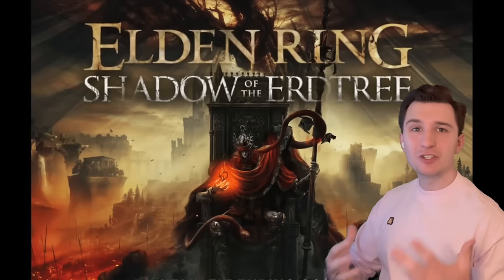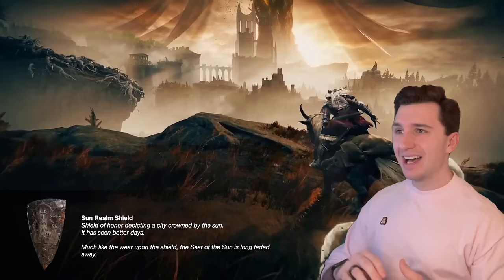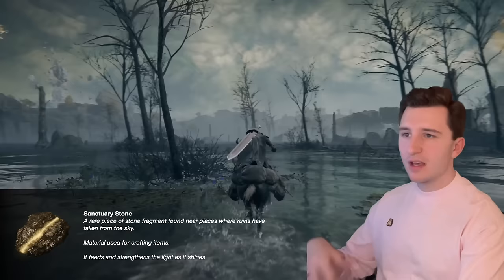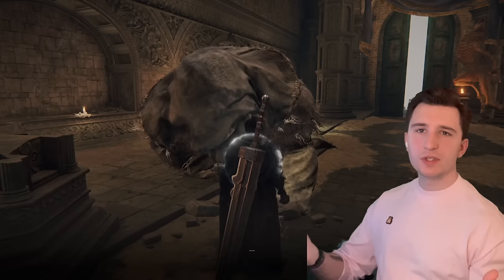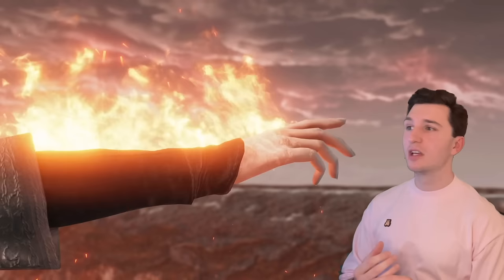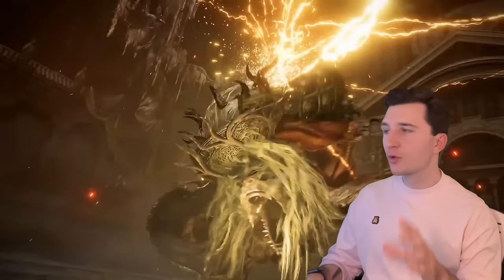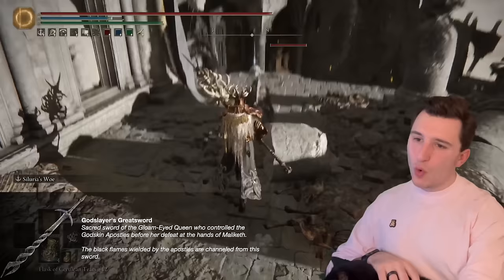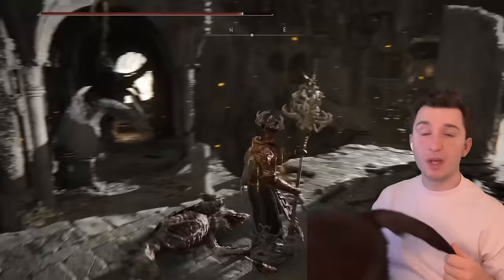The Lore of Farum Azula - Elden Ring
S2E4

What is the Land of Shadow? Where will we go in Shadow of the Erdtree?

In this video join me as we replay Farum Azula while researching for a future video to see if we can learn anything about the Sun Realm, the Crucible, Beastmen, Marika, the Gloam Eyed Queen, and any insight into Shadow of the Erdtree!

Timestamps
0:00 Introduction and Recap
1:05 The Sun Realm and Destruction of Farum Azula
10:08 Mimic Scholars
11:18 Erdtree Burning Prophecy
16:08 The Crucible
20:28 The Twinbird and Deathbeds
23:00 Beastmen
24:55 The Royal Family
26:10 Ancient Dragons
29:06 Beastmen- Crucible Alliance
32:36 Wormfaces
36:00 Beastmen Religion
37:30 Arteria Trees
39:30 Beastmen Who Live In Death and Deathroot
43:22 Ambush Level Design
44:22 Banished Knights
46:32 Maliketh’s Boss Room and Embedded Dragons
47:48 The Godskins
49:57 The Gloam-Eyed Queen
54:10 Dragon People?
54:49 How did Deathroot get here?
55:48 Crucible Knights vs Dragons
56:06 Stormhawks
1:00:46 Golden Seeds
1:03:12 Dectus Lift
1:03:53 Bernahl, Champion of Beasts
1:08:00 Dragonlord Placidusax
1:12:39 Fights Designed for Casters and more Mimicry
1:16:55 Alexander’s Questline and Secret Area
1:19:42 Erdtree Sentinels
1:22:00 Maliketh the Black Blade
1:26:14 Death, Messmer and Maliketh
1:28:30 FMA Brotherhood SPOILERS
1:29:49 Outro